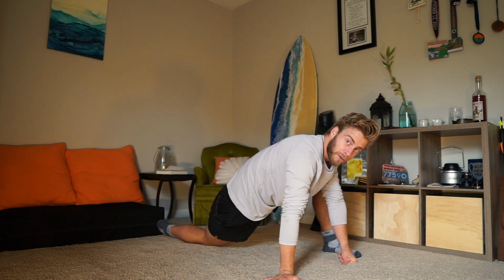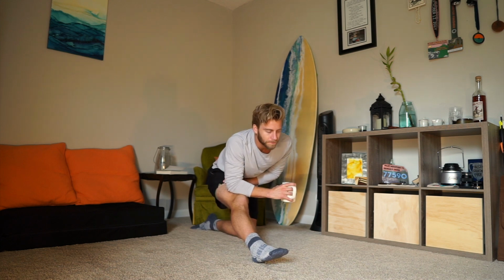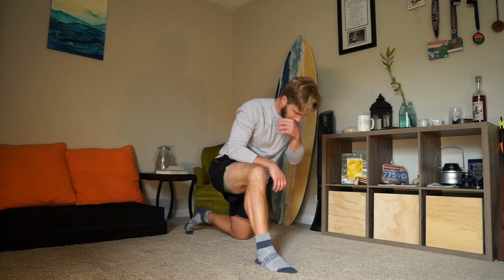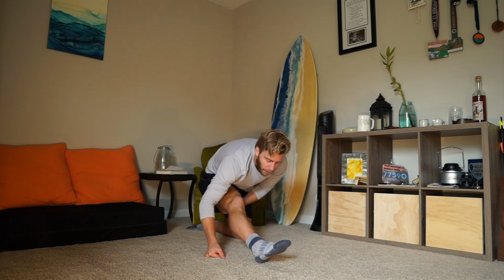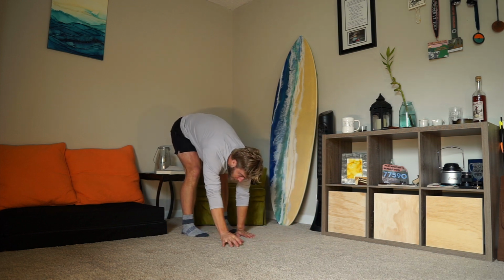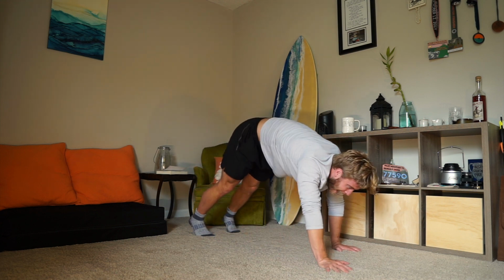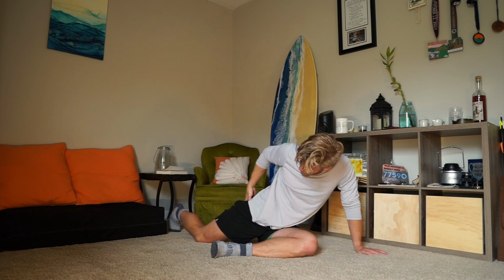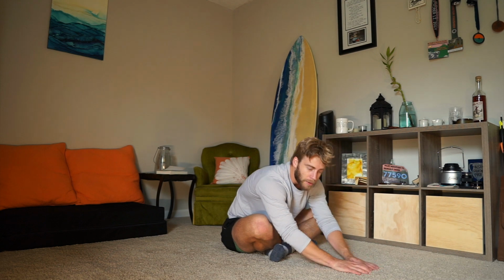Hamstring and Shoulder Flexibility - 15 Minute Routine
A 15 minute mobility routine including stretches designed to increase your flexibility and make you feel better by the time you are done!